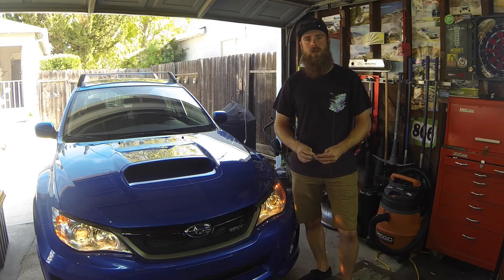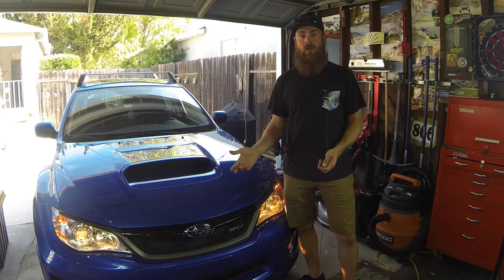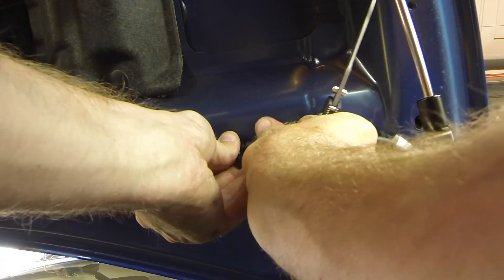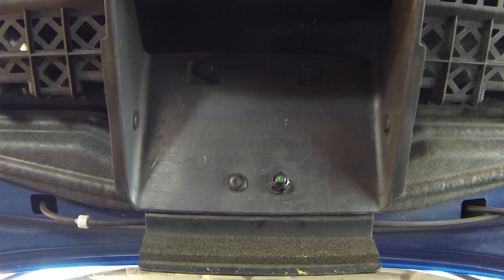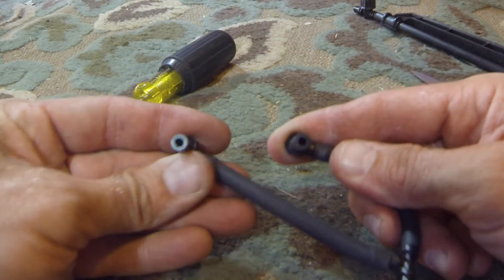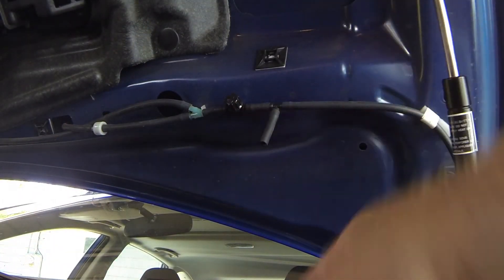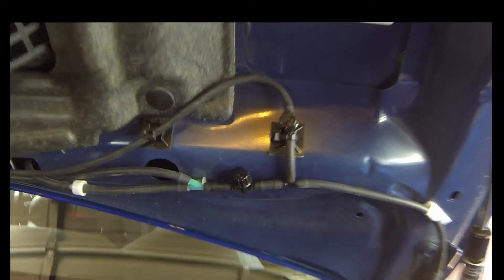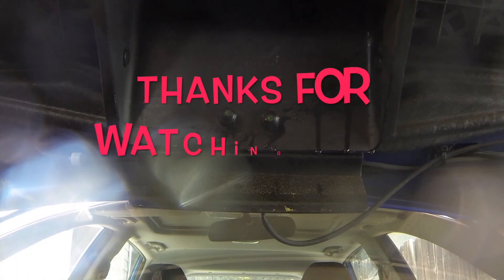BEAT THE HEAT DIY INTERCOOLER SPRAYER part 1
In this video I do an overview of the whole install of the I/C sprayers for 08-14 WRX/STI this will work on all generations of Subaru but there may be some minor changes. This mod is a great way to cool off you intake temps at the track or autocross.